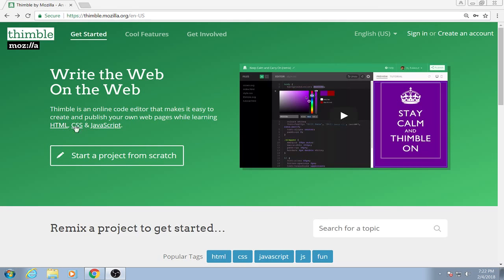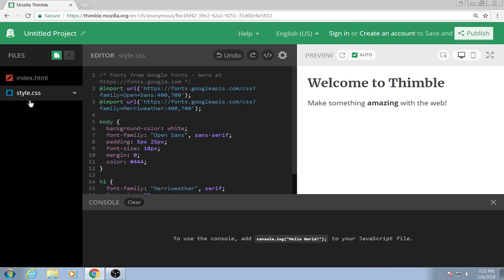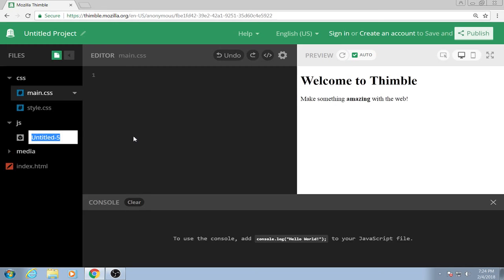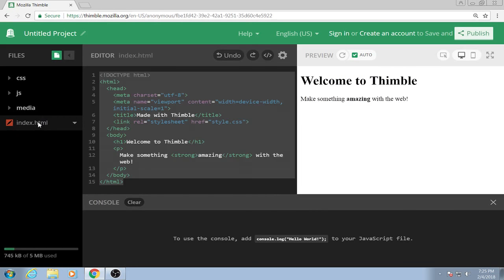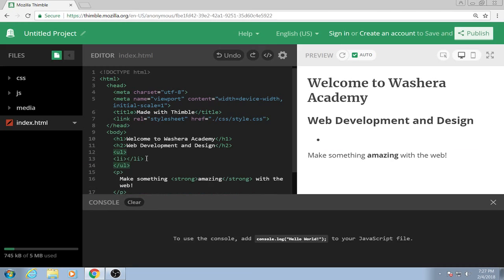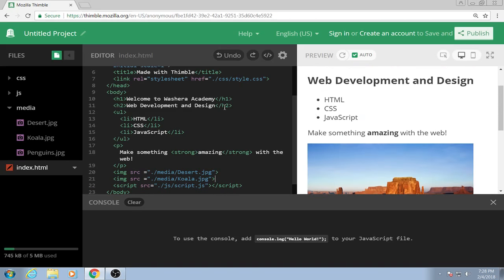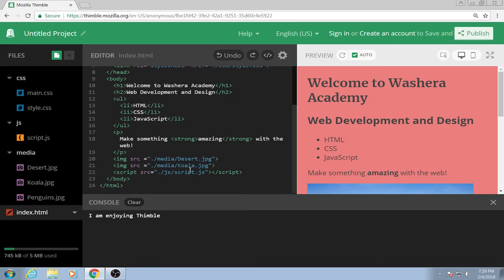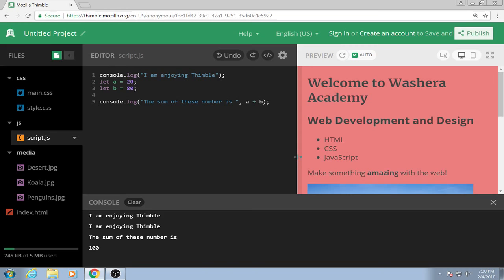Mozilla Thimble (Webmaker) Online code editor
The Mozilla Thimble(Webmaker) online code editor allows you to code online and it has the feel of atom or vscode code editors.